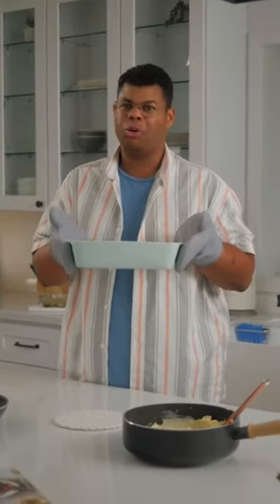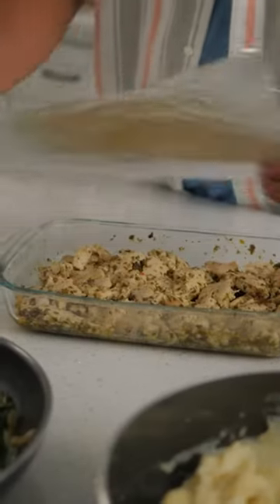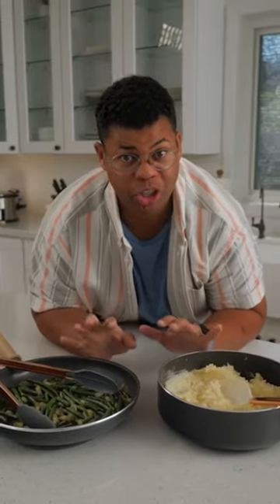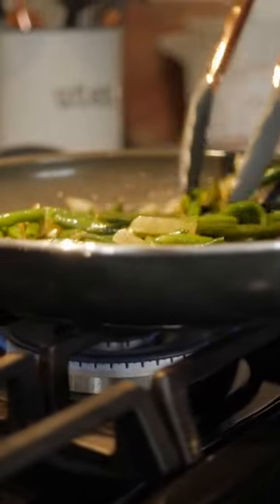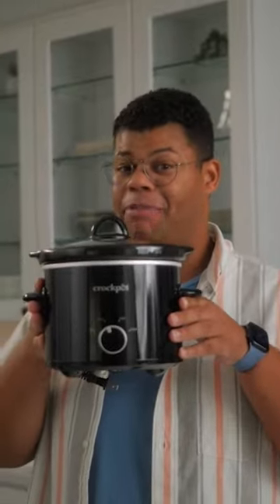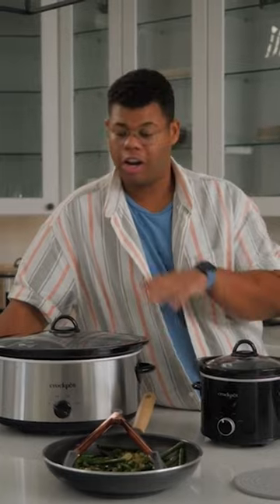How to keep food hot for dinner parties 🍲